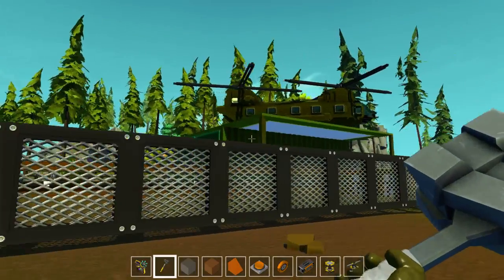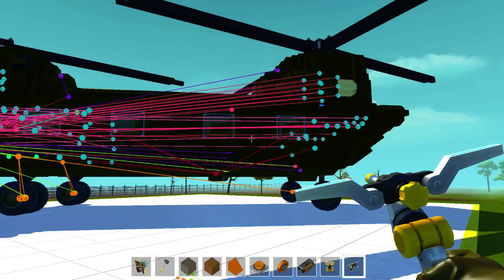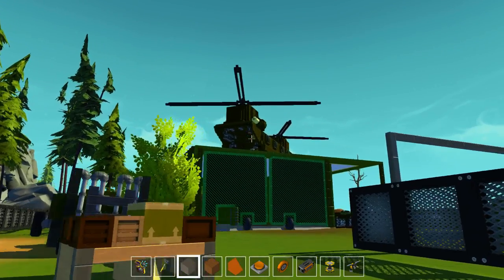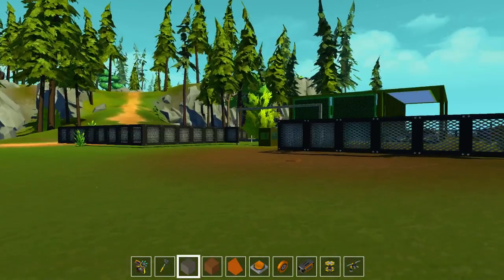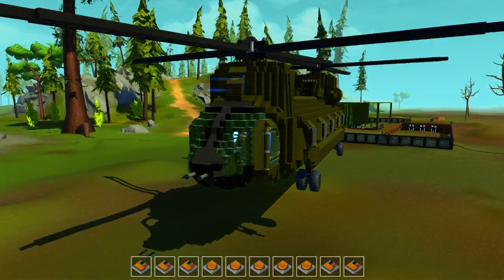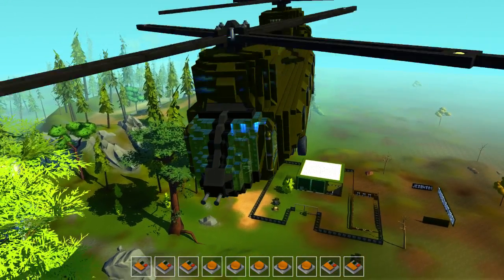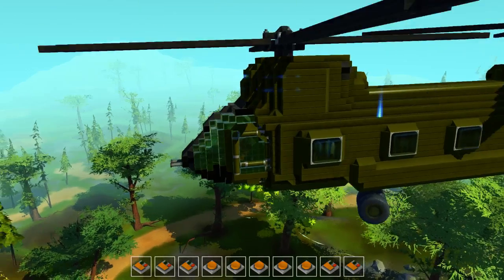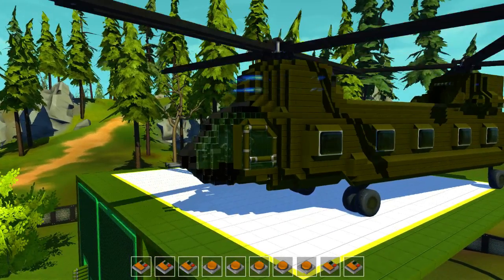Scrap Mechanic --- The Ultimate Scrap Mechanic Helicopter! CHINOOK!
Hey everyone!
Here's my latest creation in Scrap Mechanic! A CH-47 Chinook.
6:30 for Jeep Loading --- 8:15 For Flying

This thing is just too easy and fun to fly!! It holds pallets, jeeps, forklifts, you name it!

Mainly the way I use thrusters to power the blades!

A thing to note too, none of my creations use glitches to work. (including suspension glitch)

Here is the button layout!
1- Side Door
2- Rotor Spin
3- General Lift
4- Forward tilt
5- Rear tilt
6- Main Propulsion
7- Left Roll
8- Right Roll
9- Cargo Door
10- Loaded Lift/Increased Lift

Be sure to check back often for more creations!

PS: I'm still open to suggestions from everyone! Would like to make more episodes of that!